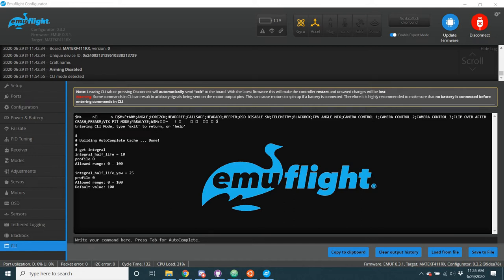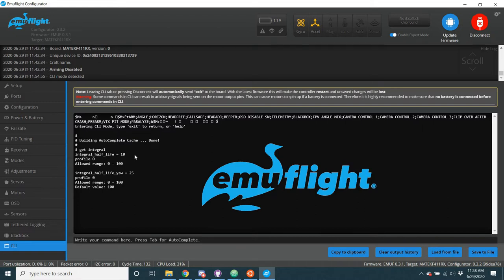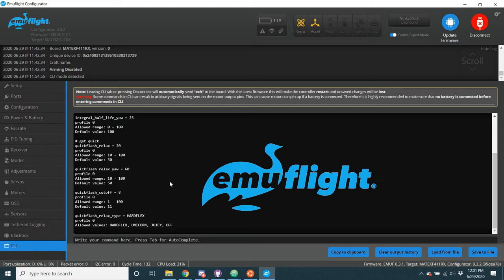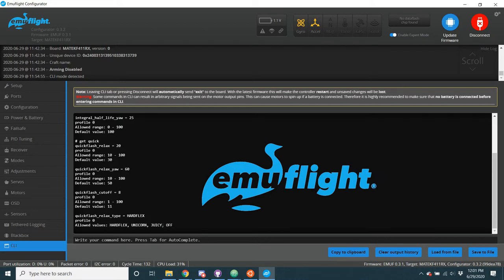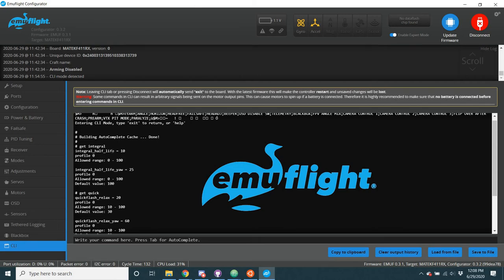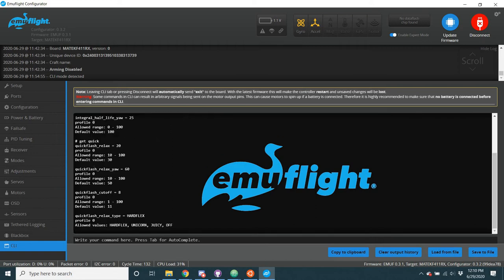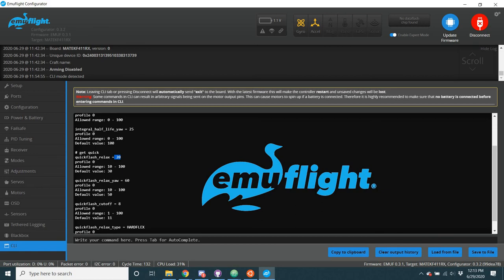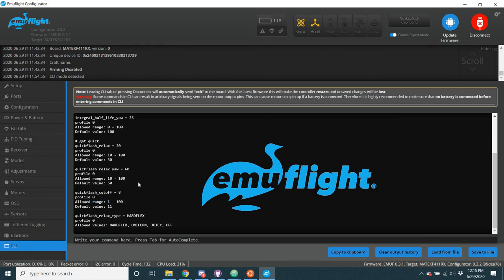Integral Half Life and other Iterm goodies